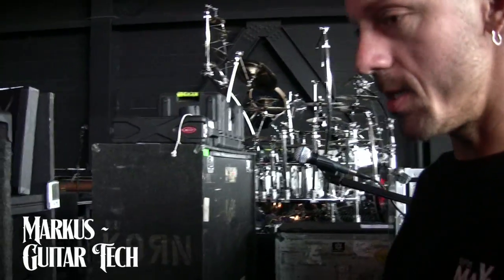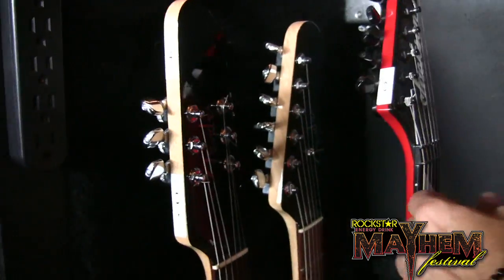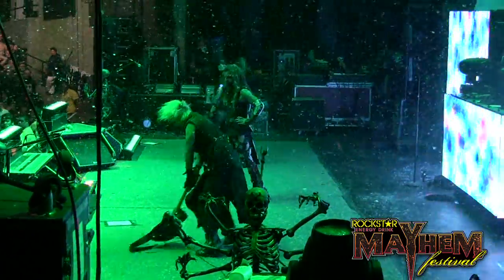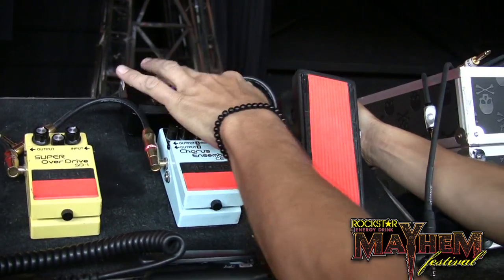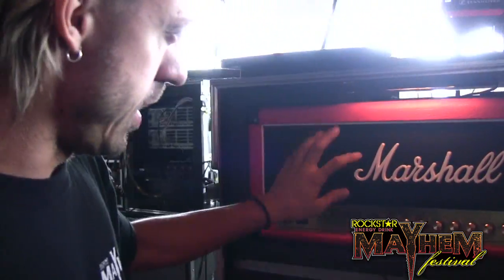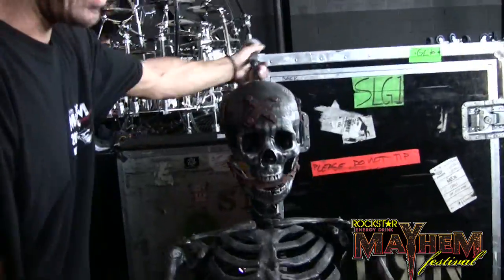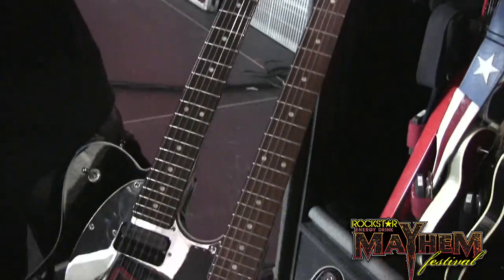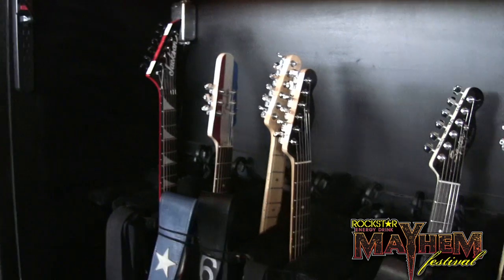John 5's Guitar Tech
Rob Zombie guitarist, John 5, has some crazy awesome gear. Check out what his guitar tech has to say about it.